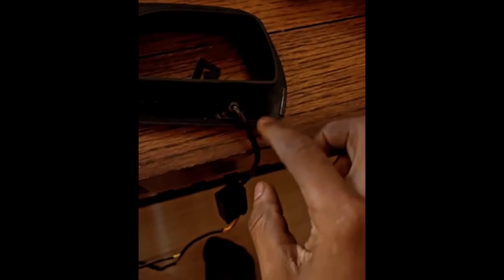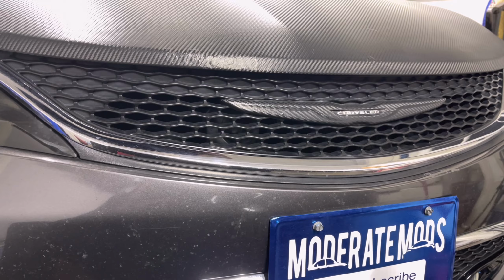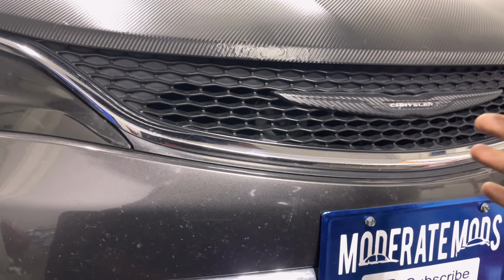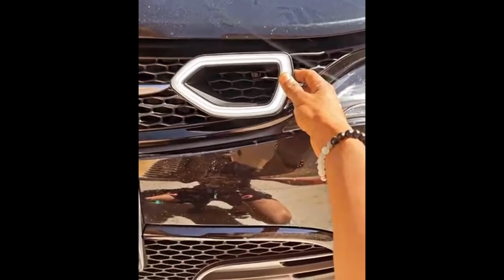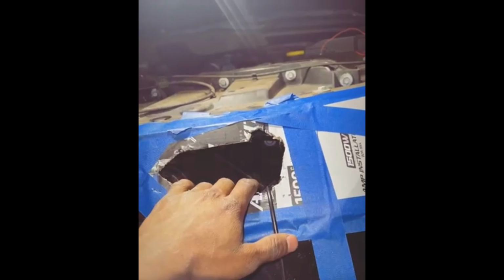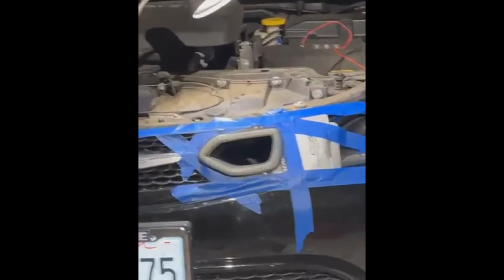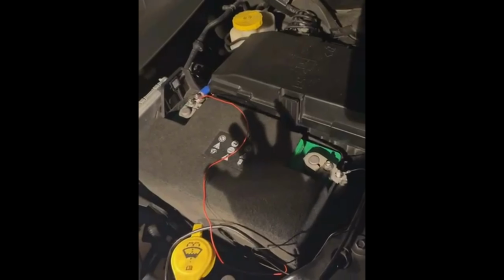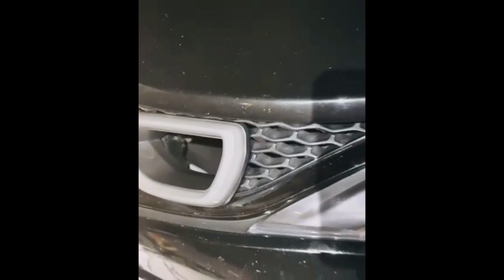200 Scat LEDs | Collaboration Video | Stand out 200!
Link to Lights:

What’s up guys and here it is! Jay’s signature Scat lights install video! Become one of the first with Scat lights in your 200!